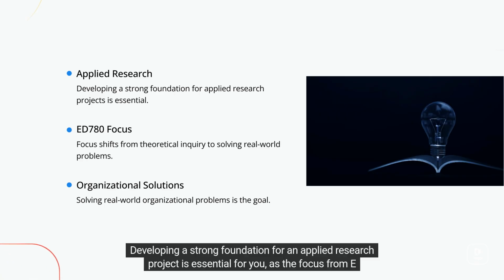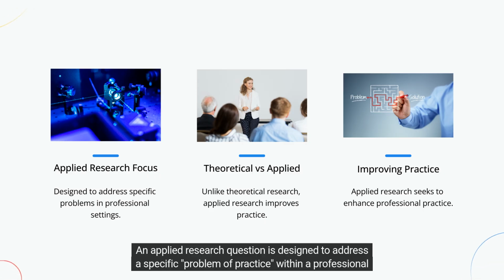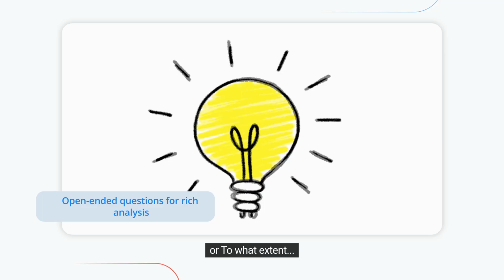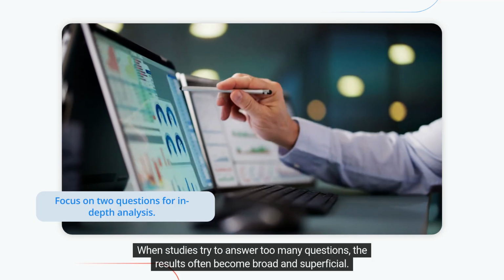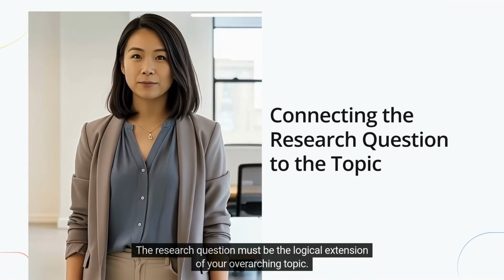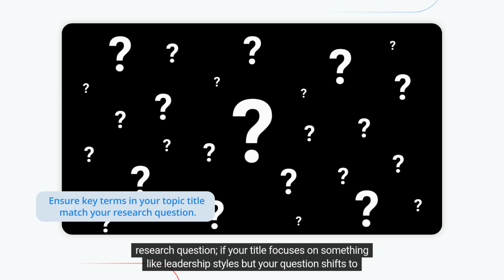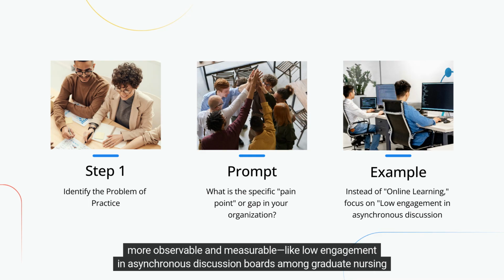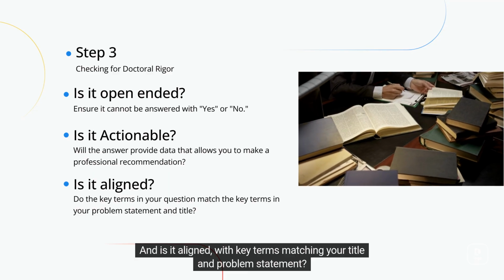Mastering Applied Research Questions: A Guide for EdD Students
To assist you in refining your research topic and questions, this Checklist for Topic and Research Question Alignment is designed to ensure your 1–2 research questions meet the specific standards for the EdD applied research project.